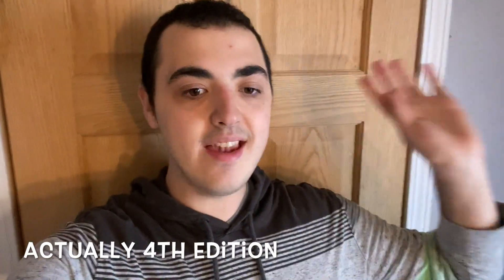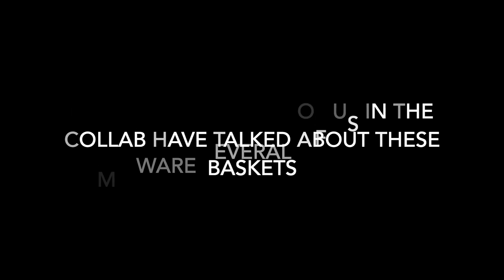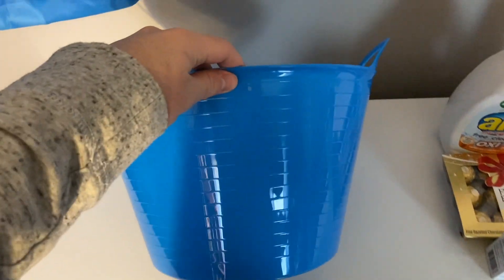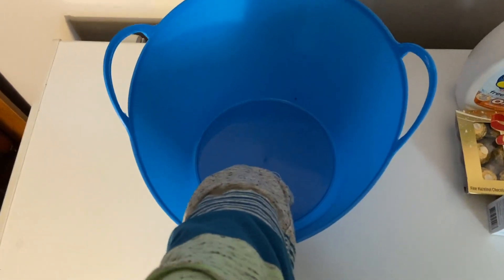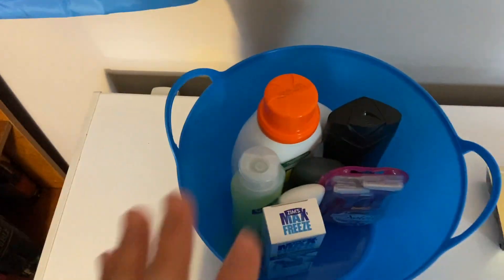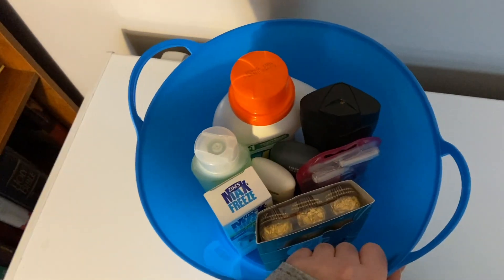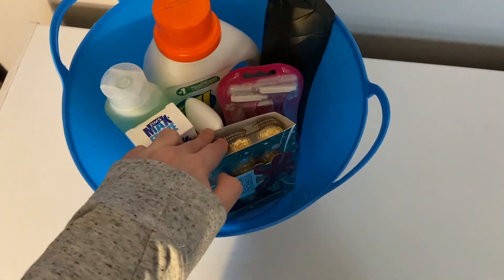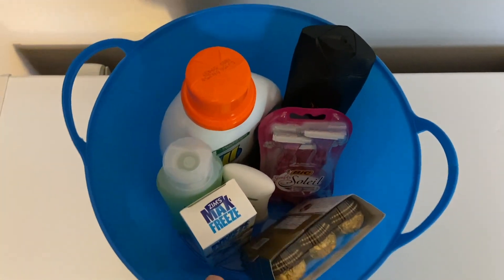THE PERFECT GIFT ~ GIFTING FROM YOUR STOCKPILE! ~ A COUPONERS GUIDE TO GIFTING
Ibotta Referral: AYJJJR
Fetch Referral: C1PNA
Shopkick Referral: WIN430308

3 Ring Binder
Paper Cutter
Mini Dividers